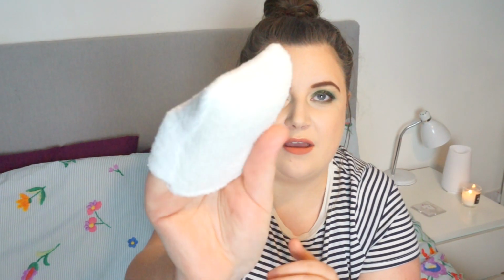Reviewing Beauty Box Products: JANUARY | KayleighMC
Reviewing Beauty Box Products: JANUARY